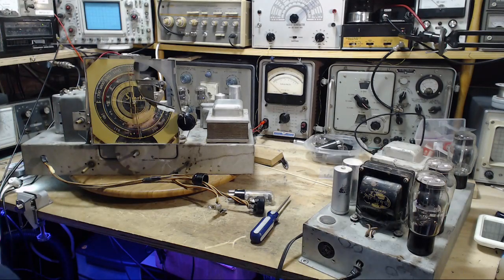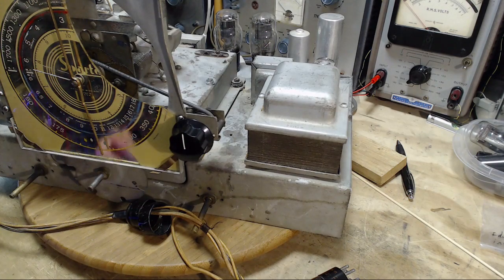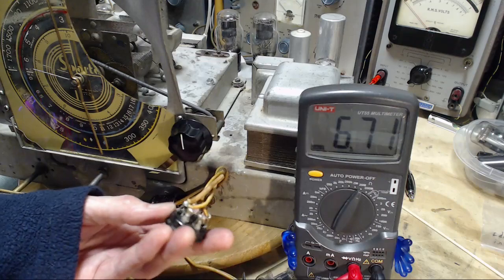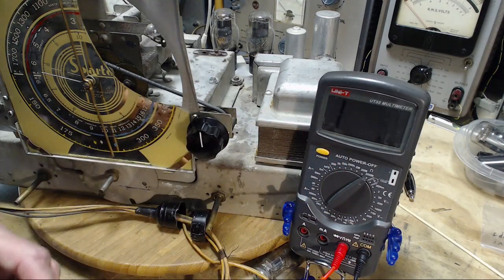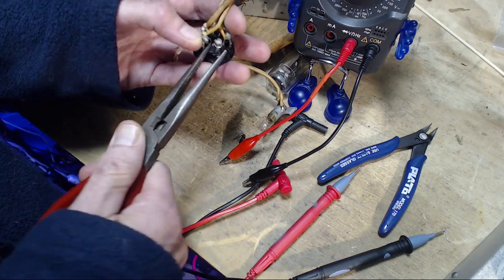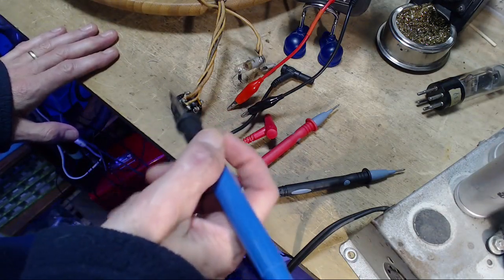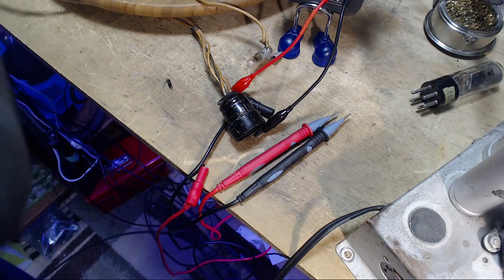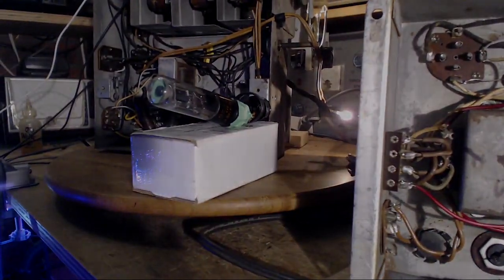Sparton 1567 Huge Tube Radio Video #40 - Magic Eye Socket Resistor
The Magic Eye has not been closing and commonly, the 1 megohm resistor buried in the eye tube socket goes high and needs to be replaced.  In many radios, accessing the resistor means damaging the socket but not in this radio so I proceed on the assumption the resistor is bad.  Good assumption.